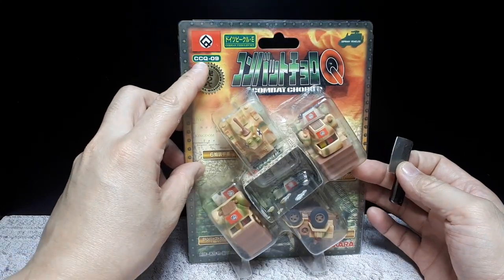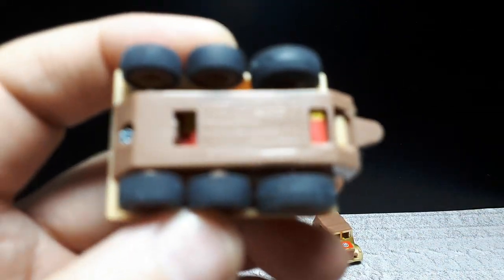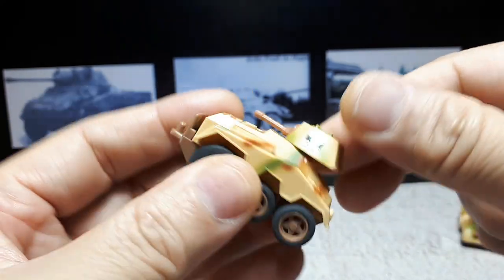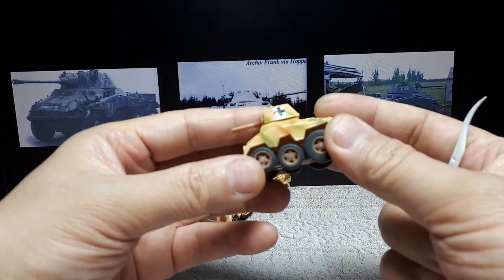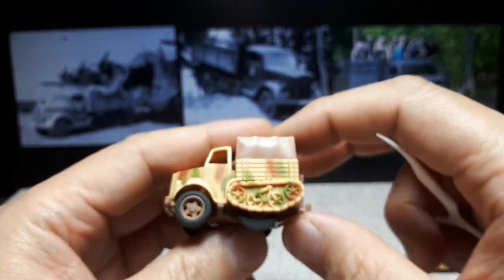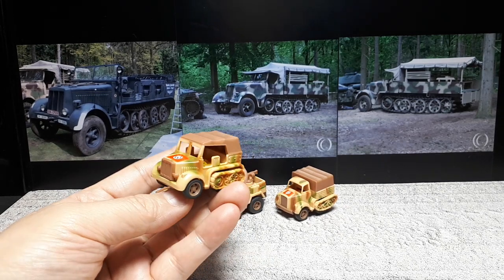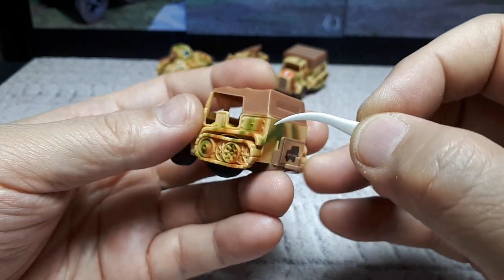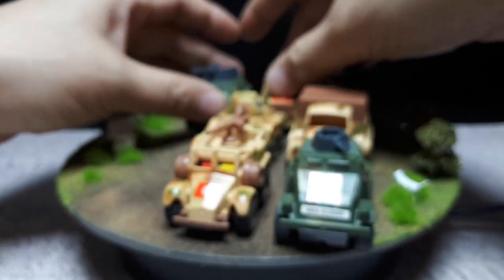Tooned WW2 German Vehicles CCQ-09 by ChoroQ Combat 2000, Opel Maultier, SdKfz, Puma